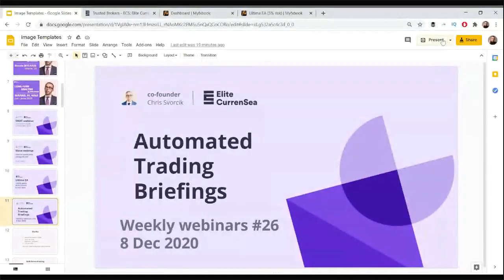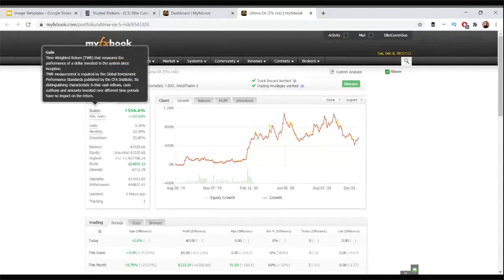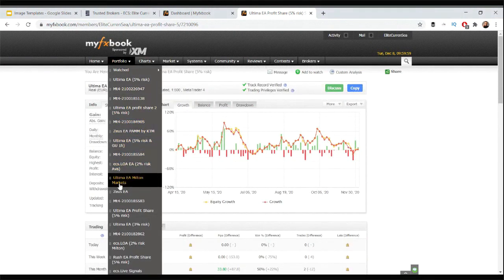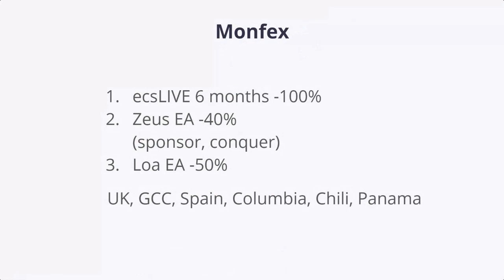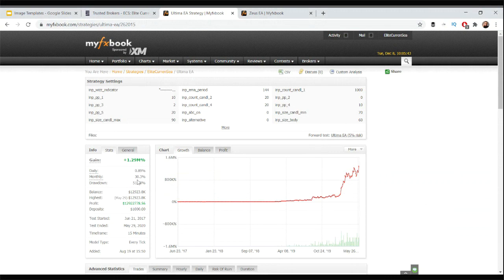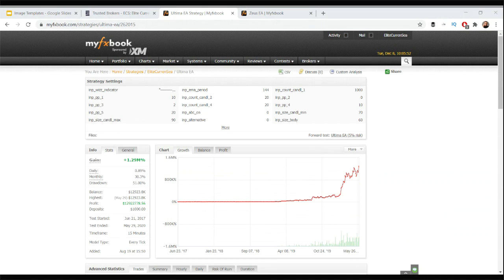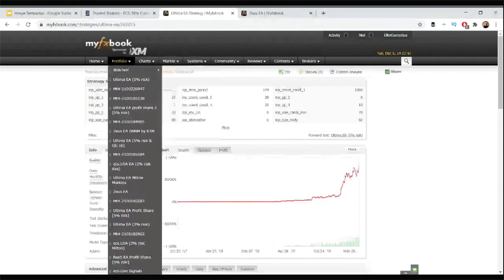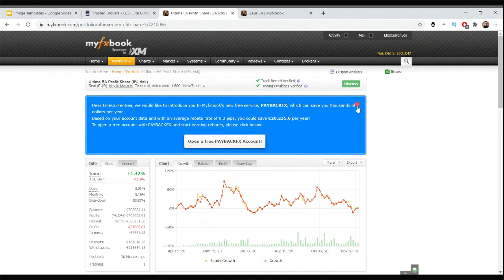MyFXbook Review and New ECS Updates - Dec 2020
This webinar explains how to follow all of our EAs and results via myfxbook. We also discuss how to manage draw-downs and how to get ecs.LIVE 6 months for free via a sponsorship.